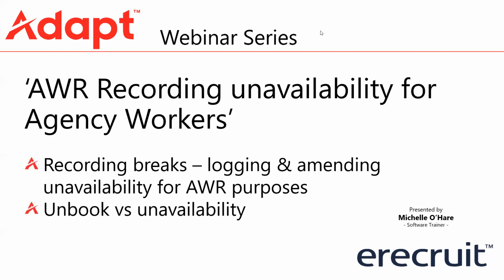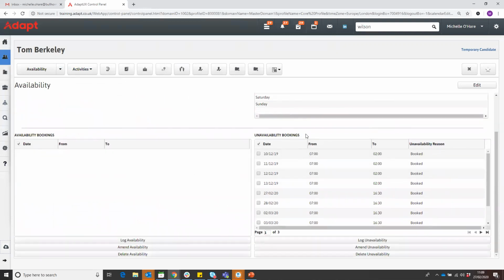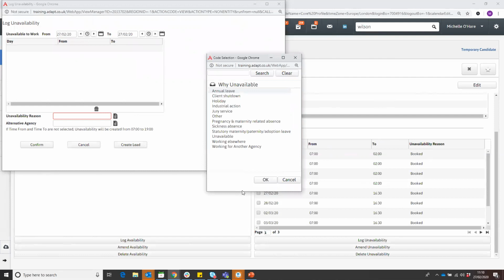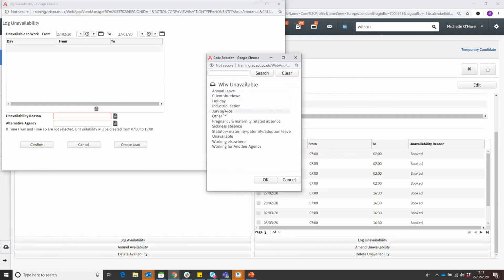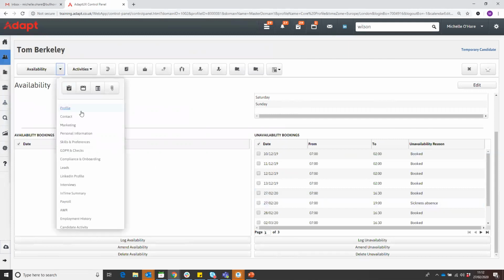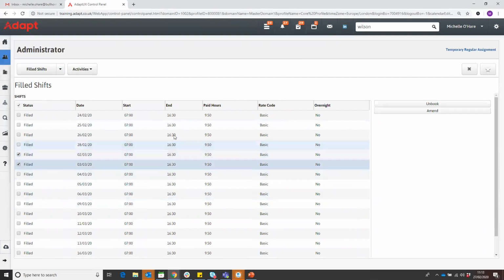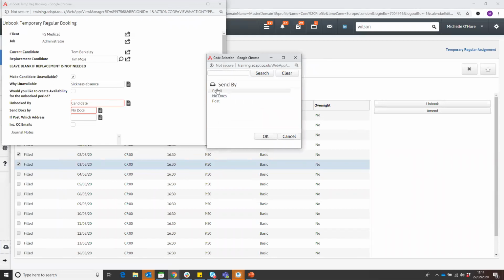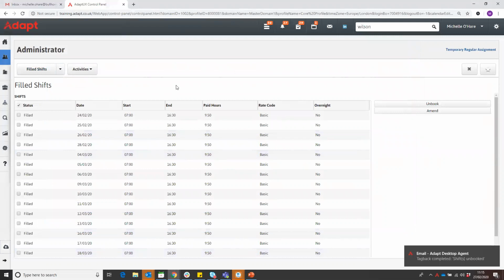AWR Recording Unavilability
AWR Recording Unavilability in Adapt - Webinar